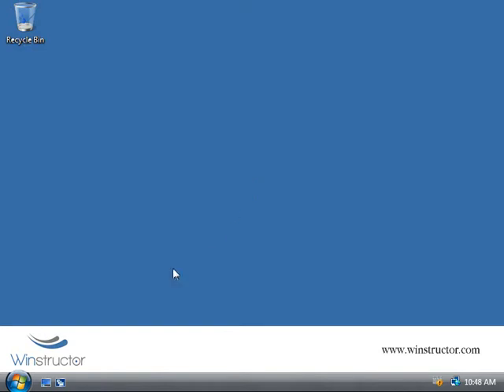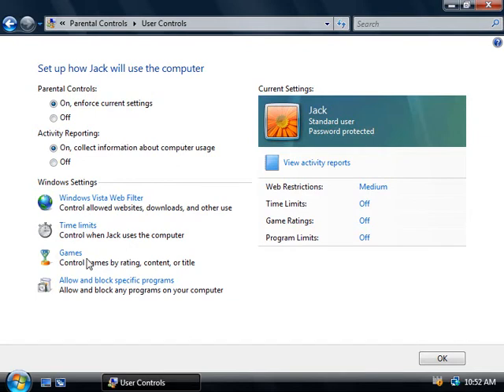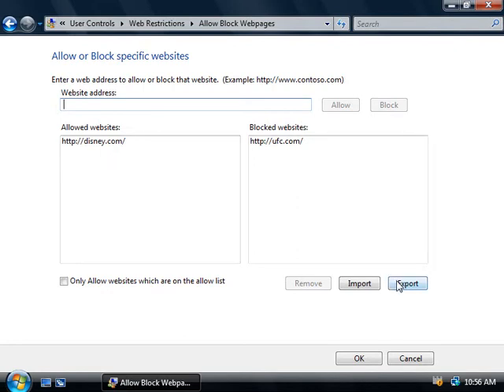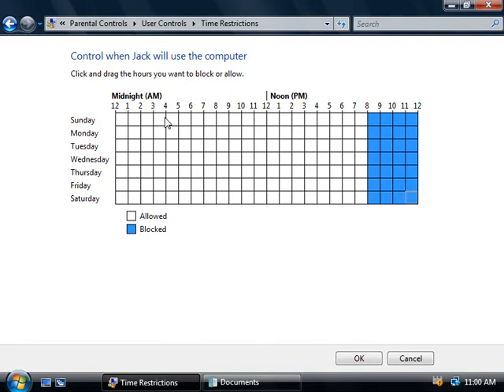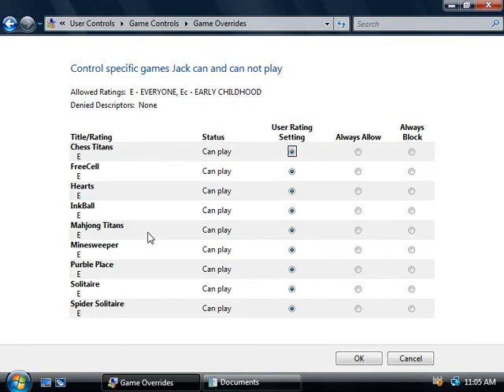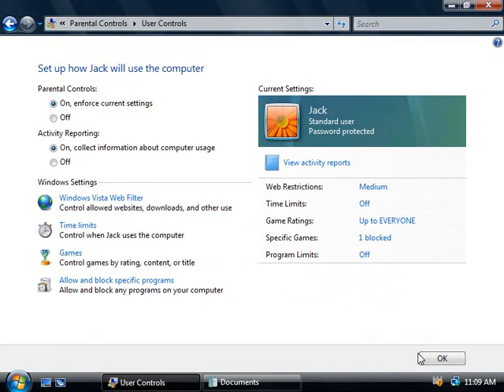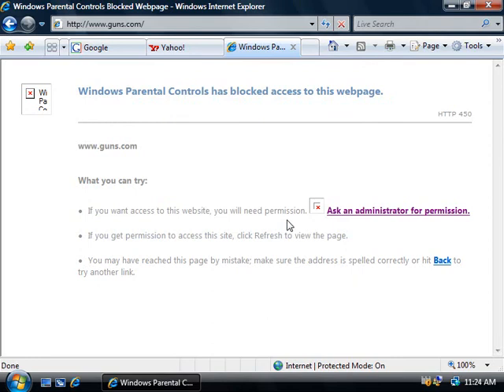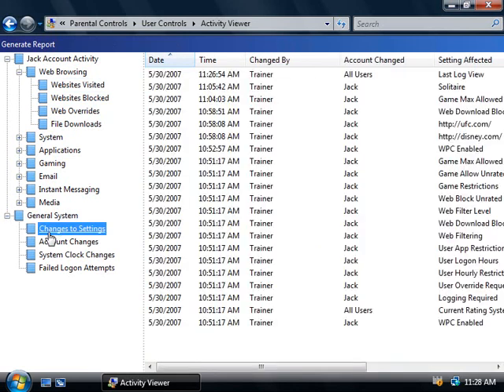Vista Parental Controls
Many of the things in these videos are still relevant for today (well probably not, since its Windows Vista)...but have fun and enjoy.